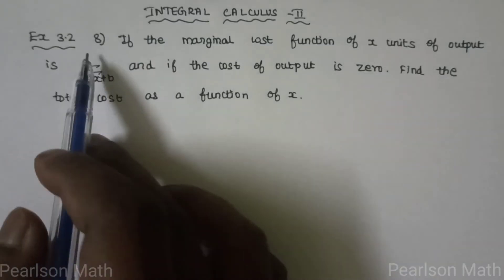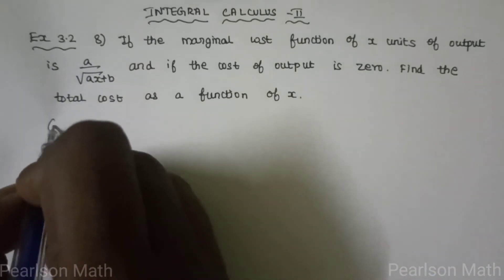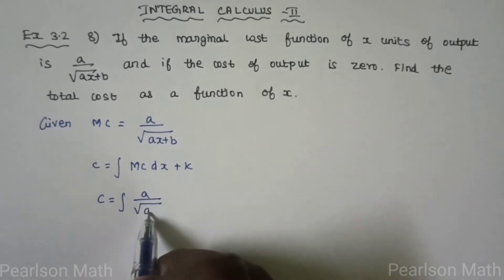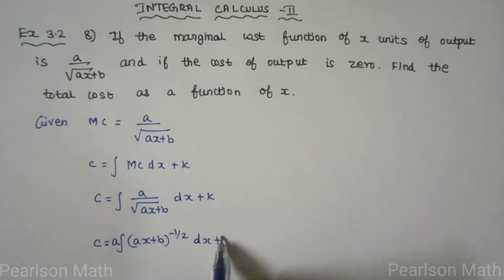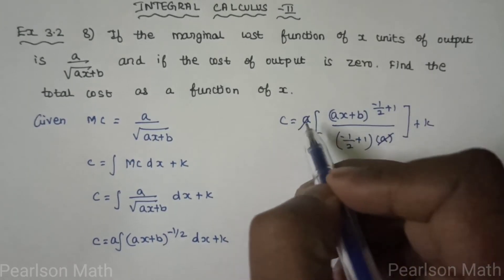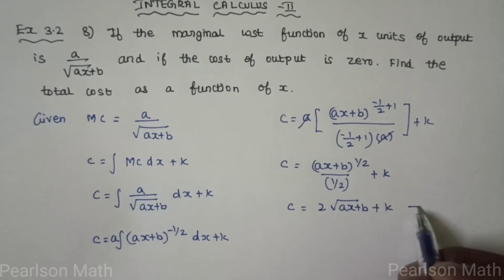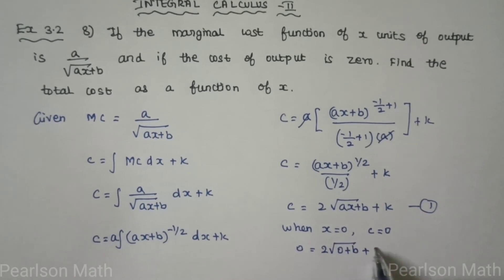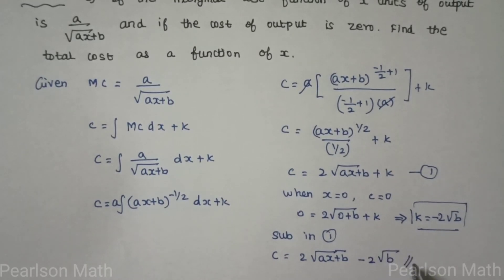Ex 3.2 - Q.No 8 - 12th Business Maths - Integral Calculus 2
12th Business Maths
Chapter 3 - Integral Calculus 2
Exercise 3.2
Problem 8
SAMACHEER KALVI